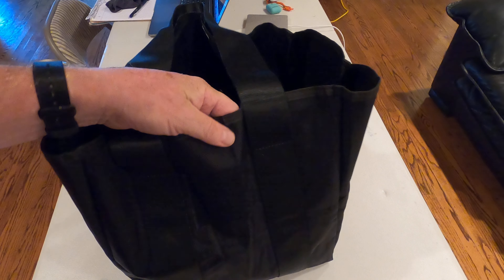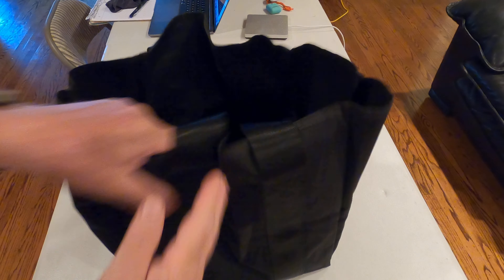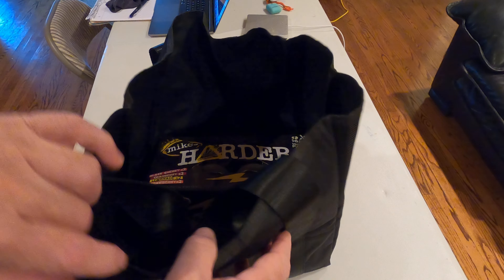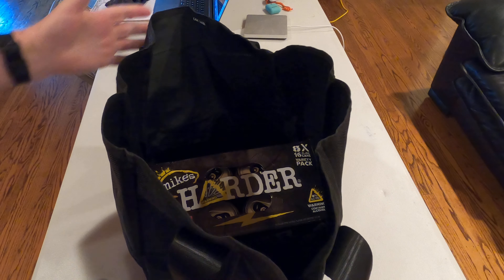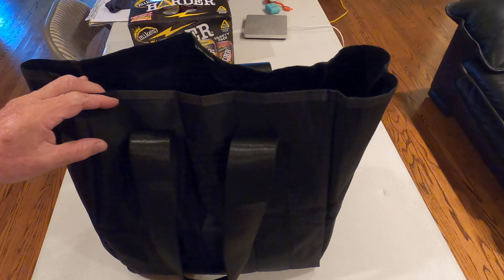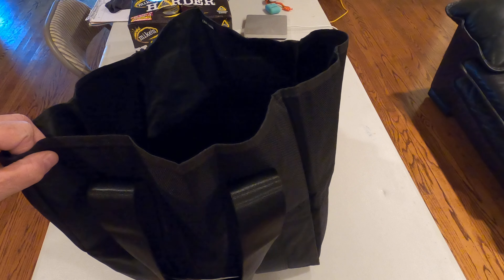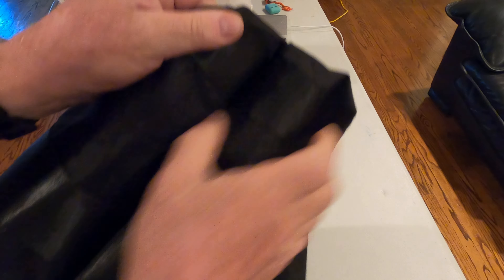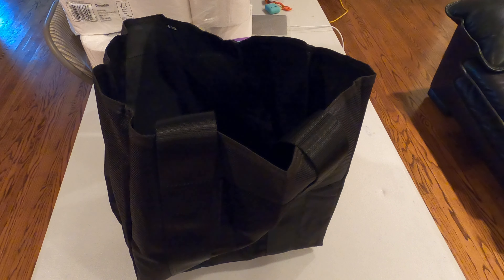Robust Shopping Bag